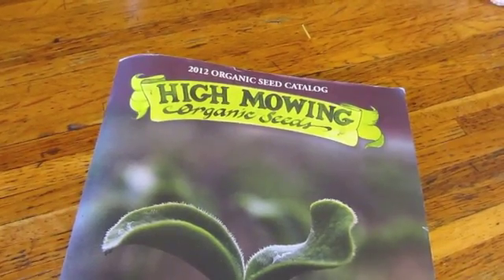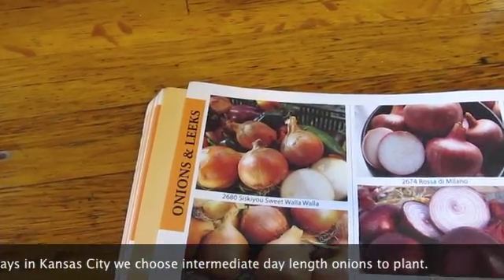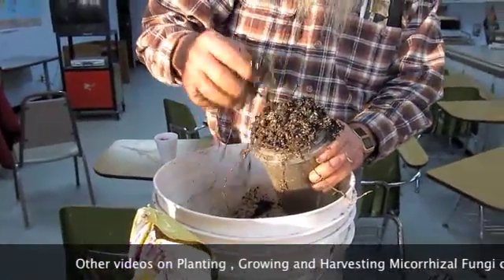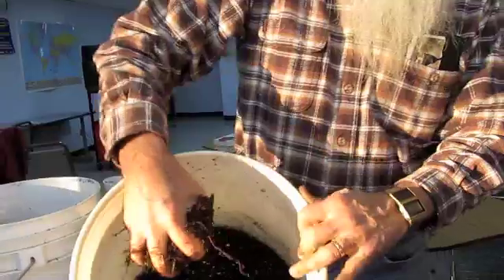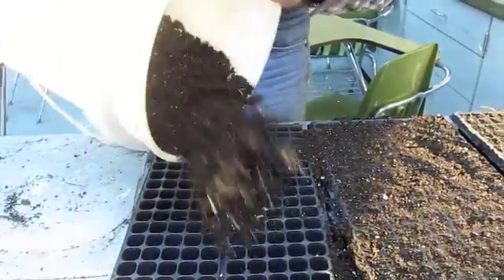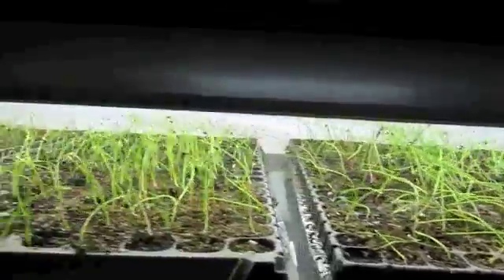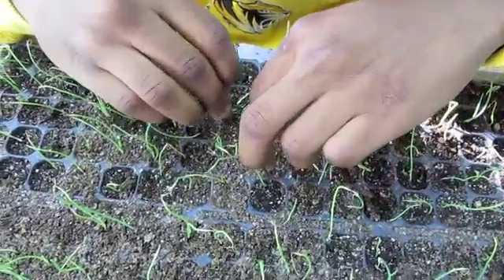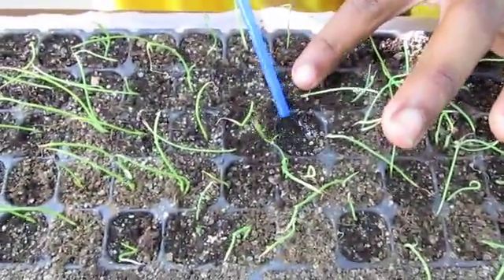Planting Onion Seeds in Mycorrhical Fungi Inoculant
See video garden calendar at organotill.org. Filmed 2011 and shows the planting of onion seeds inoculated with our home grown mycorrhizal fungi. This video follows two earlier videos and shows growth and harvest of mycorrhizal fungi in the fall. This is one of many videos that follow the gardening season chronologically in Kansas City and similar areas. We hope that people can follow along and work in their own gardens at organotill.org. Organotill.org features organic no-till methods used at Niles Home for Children's Garden, Tracy Garden & elsewhere.